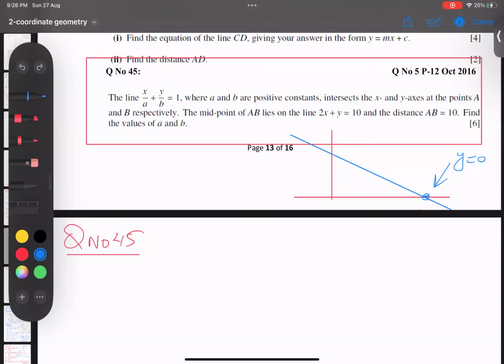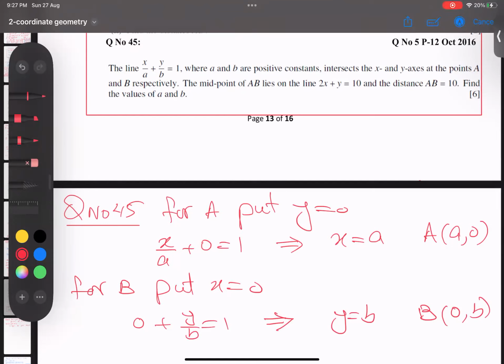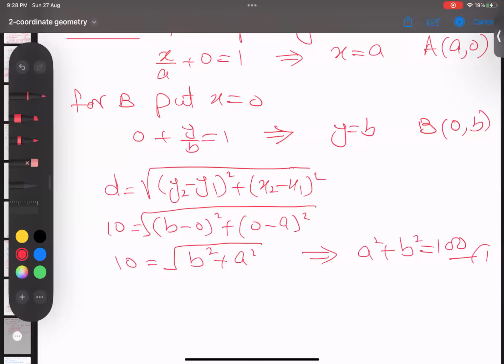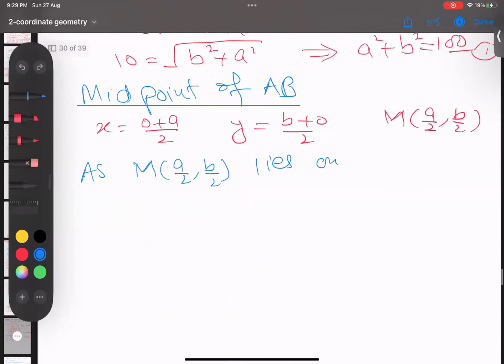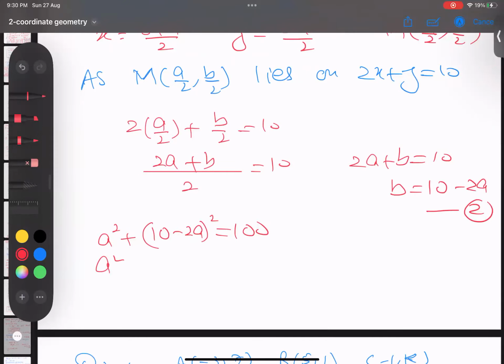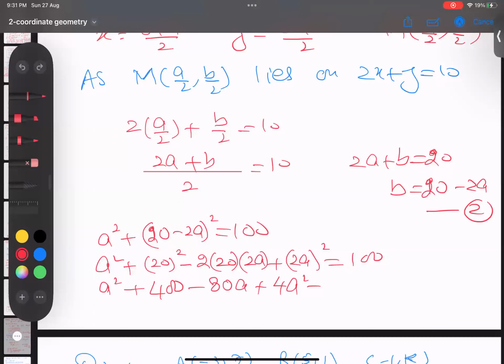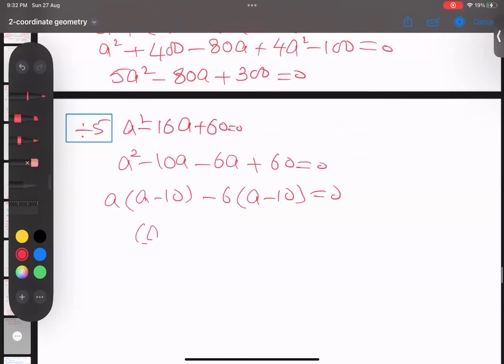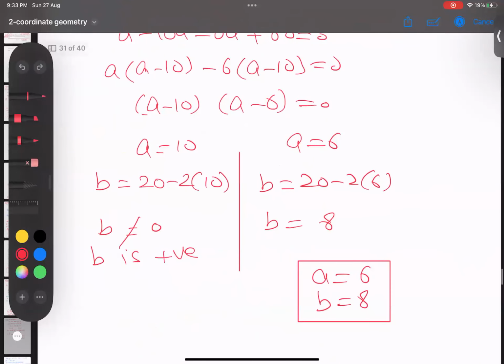Oct 2016 Var 12 Q No 5 Topic AL Coordinate Geometry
9709_w16_qp_12
9709/w16/qp/12